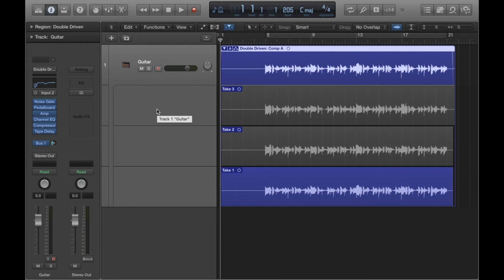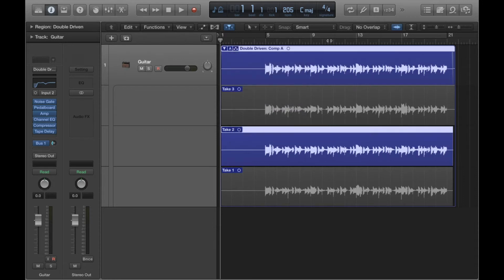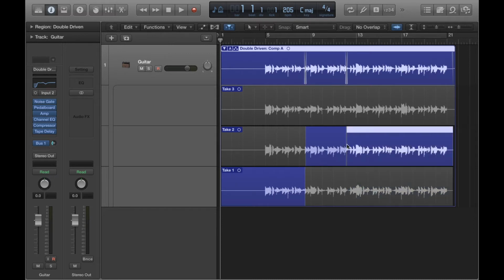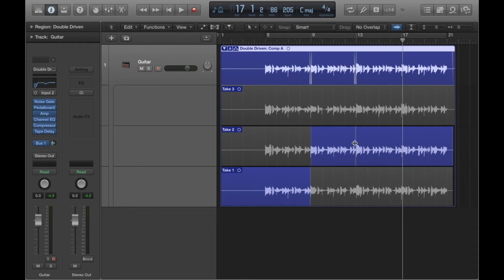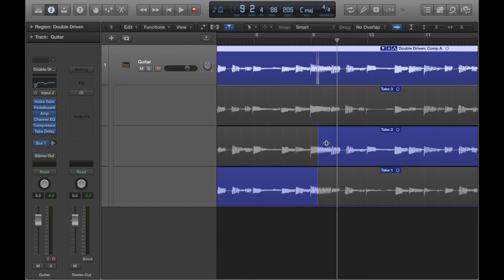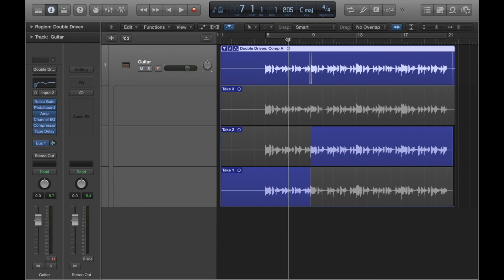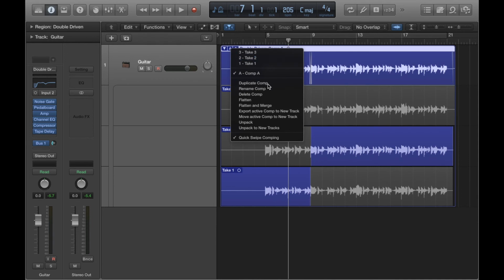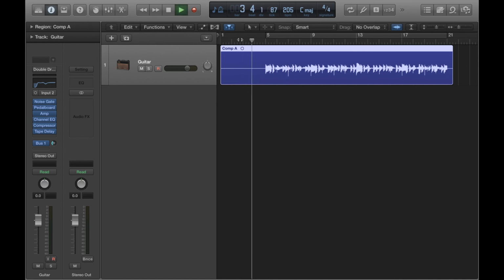Merging different takes together - Logic Pro X tutorial